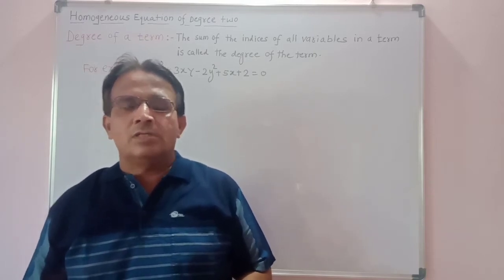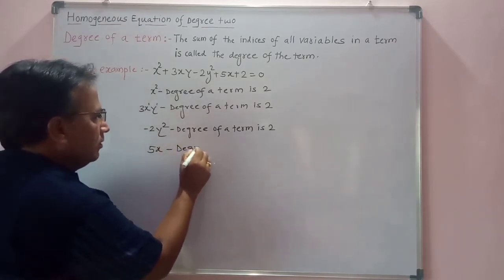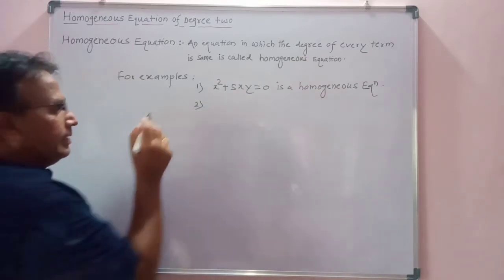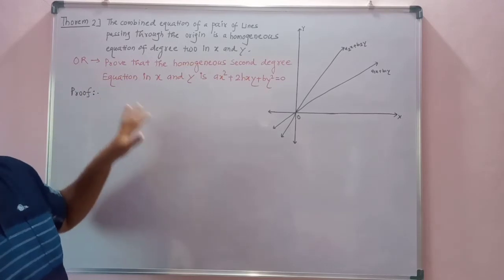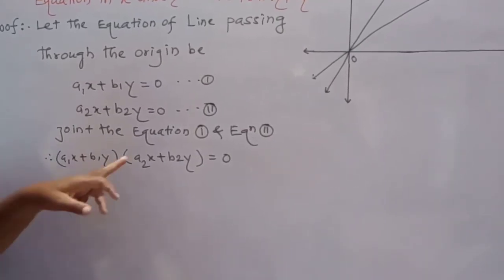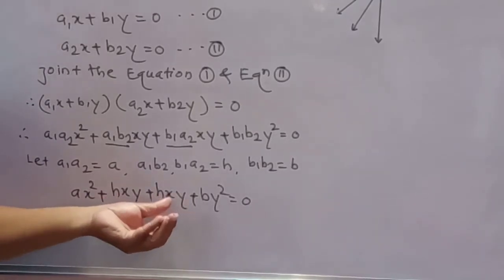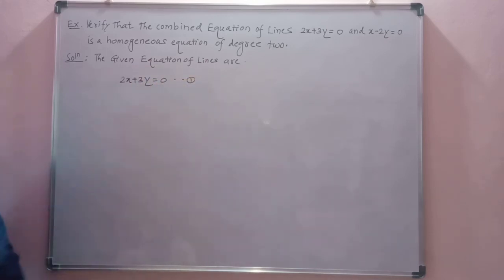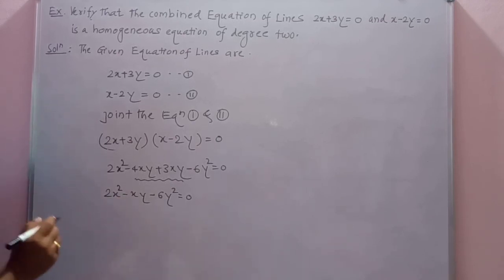Pair of straight lines. Homogeneous equation and Theorem . HSC New syllabus Maharashtra state board.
Combined and separate equation.HSC new syllabus Maharashtra State board.

Our videos

This videos are of HSC New syllabus Maharashtra State board.